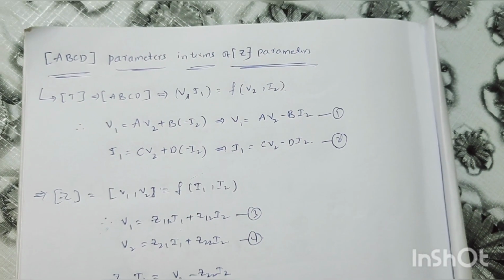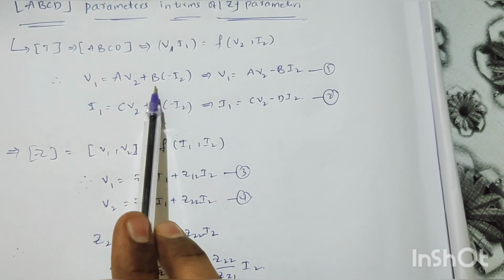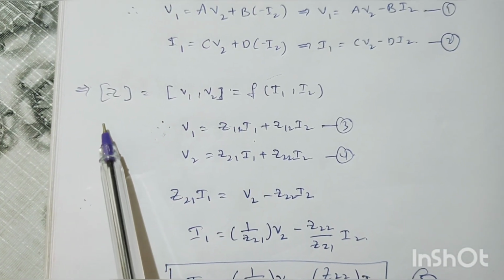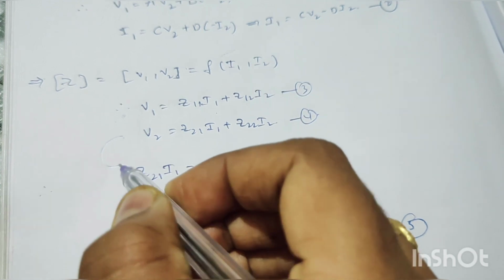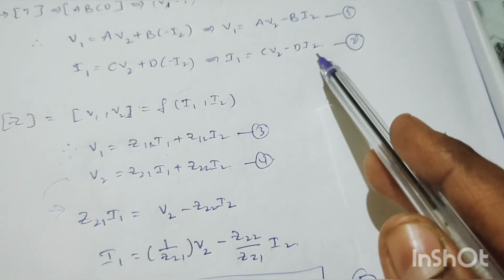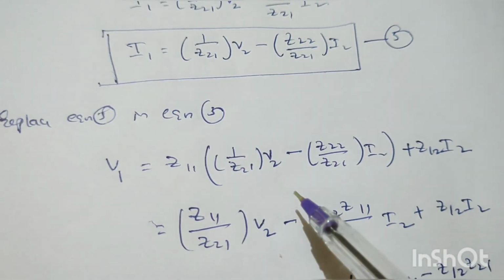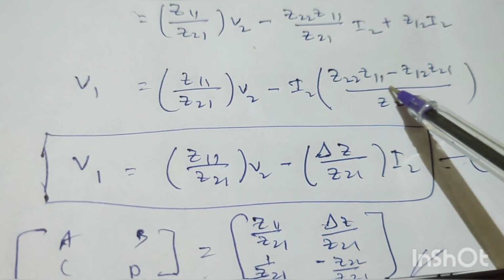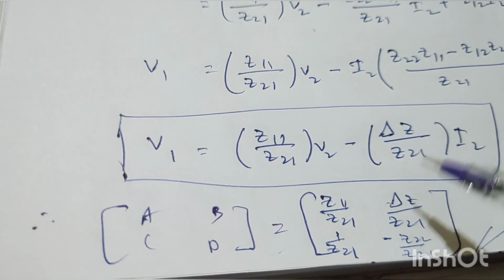[ABCD] Parameters in terms of [ Z ] Parameters | Two port networks | Network Analysis..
Transmission ABCD parameters in terms of [ Z ] Parameters.